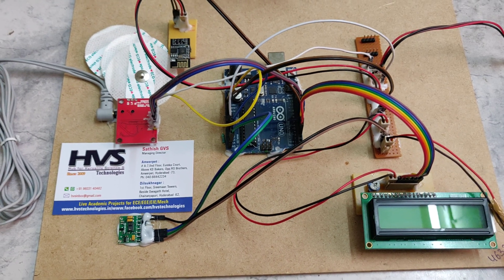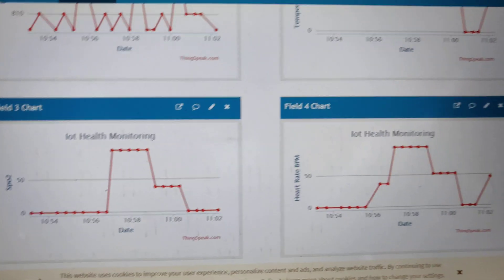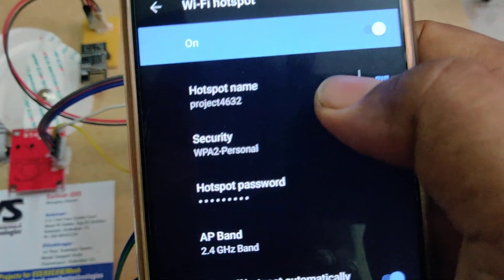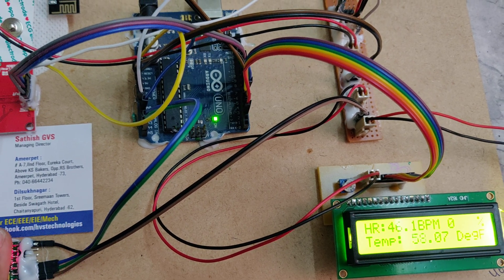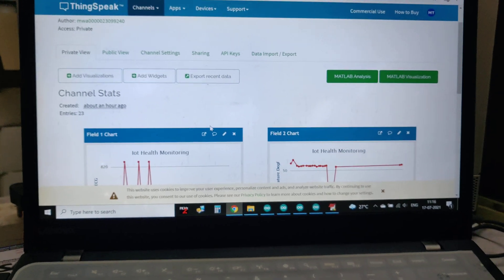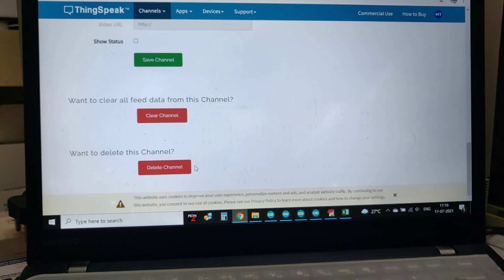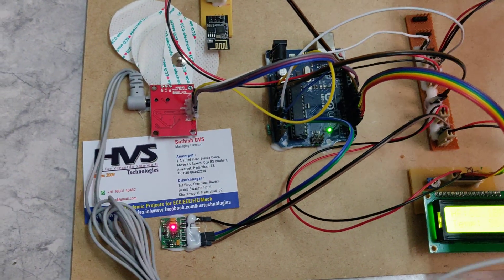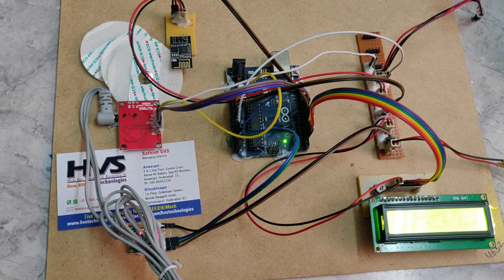ECG SPO2 HEART RATE and Temperature monitoring on Thingspeak using Arduino UNO